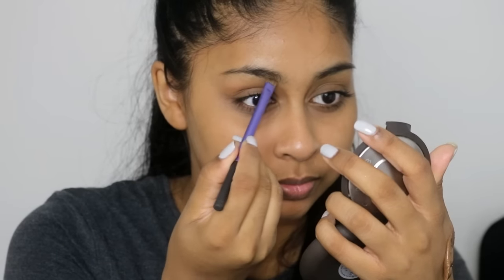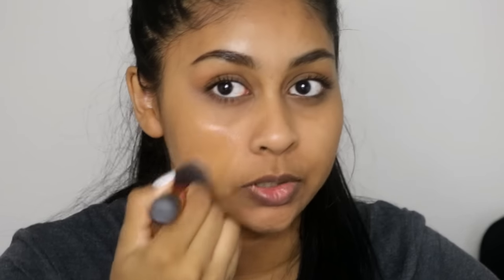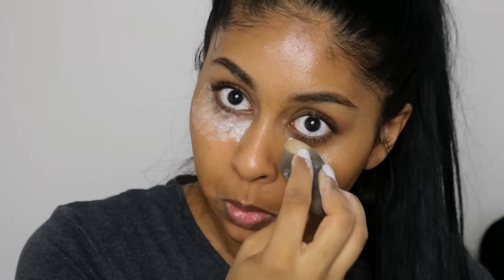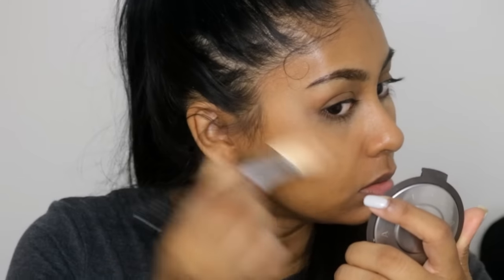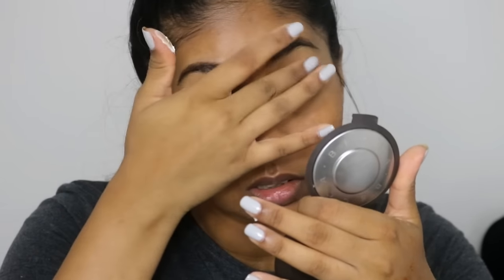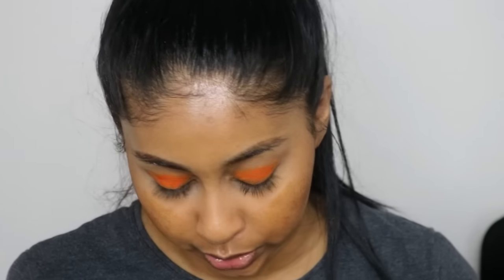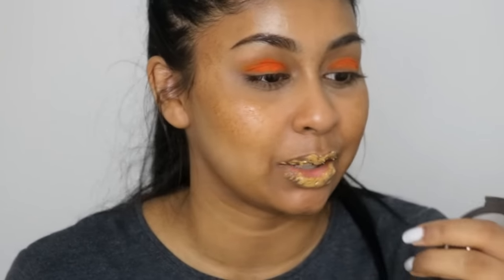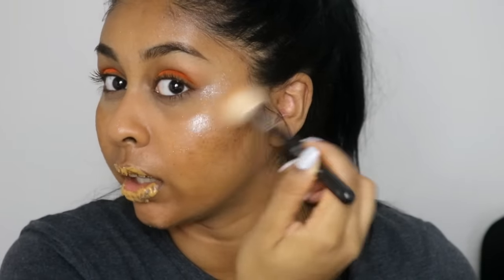Full Face of Makeup using Only FOOD Challenge!!!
Ingredients:
Chocolate spread
Greek Yoghurt
Flour
Ground Nutmeg Powder
Edible Glitter
Ketchup
Turmeric Powder

Anouchka10